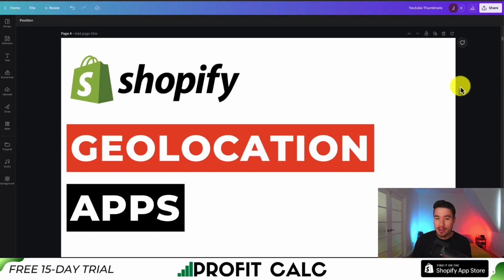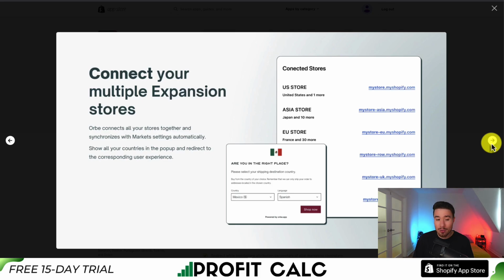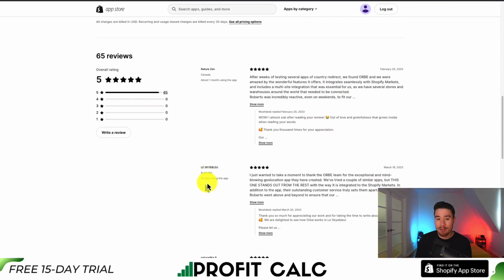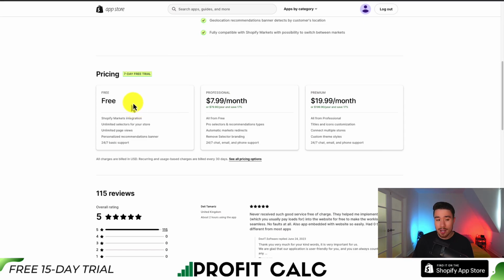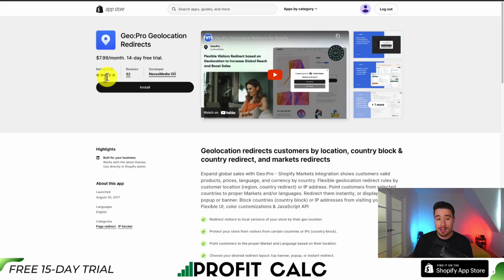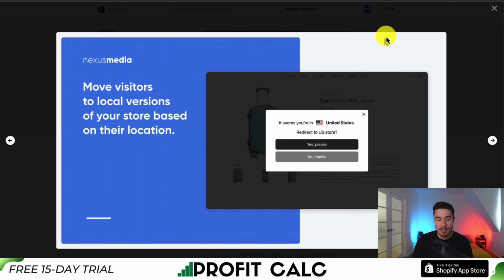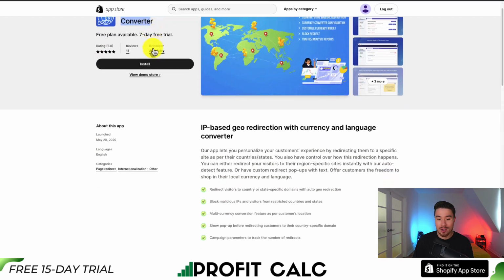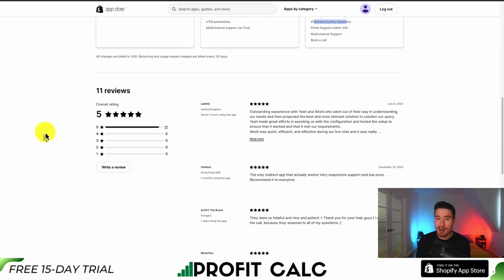Top Geolocation Shopify Apps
COPYWRITING ROBOT
🌎 Discover the Top Geolocation Shopify Apps for Seamless Customer Experience! 🛍️

Are you ready to take your Shopify store to the next level with powerful geolocation features? Look no further! In this video, we're diving deep into the world of geolocation apps that can transform your online store into a personalized shopping haven. Whether you're a seasoned Shopify pro or just starting out, these top-notch apps are designed to enhance your customer's journey and skyrocket your sales.

📌 App 1: AppJetty Geo-Location 📍
First up, we explore the amazing capabilities of AppJetty's Geo-Location app. With its cutting-edge technology, you'll be able to offer location-specific content, pricing, and promotions, ensuring that your customers feel right at home. Say goodbye to generic shopping experiences – this app tailors everything to your customer's locale.

📌 App 2: EasyLocation 🗺️
Ready for a seamless integration that takes the guesswork out of shipping? EasyLocation is here to save the day! Say goodbye to complicated shipping setups and hello to automated, accurate shipping rates based on your customer's location. It's a win-win for both you and your buyers.

📌 App 3: Selectors 🌍
Dive into the world of customization like never before with Selectors! This app allows your customers to easily choose their preferred language, currency, and even product variants based on their geolocation. Unlock a new level of personalization that keeps customers engaged and excited to shop.

📌 App 4: Orbe 🛒
Last but certainly not least, we introduce you to Orbe – the ultimate geolocation app for boosting conversions. By displaying region-specific banners and messages, you can create a sense of urgency and relevance that drives customers to take action. Plus, the integrated analytics help you track the success of your campaigns.

Join us on this geolocation journey as we explore these incredible apps and show you step-by-step how to integrate them into your Shopify store. Elevate your e-commerce game with geolocation and create an online shopping experience that your customers will rave about. 🔥